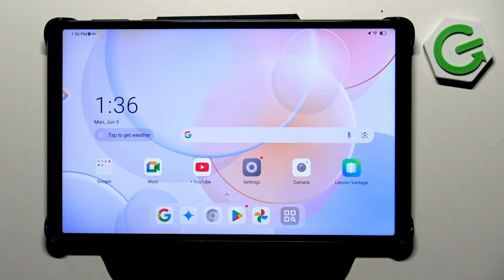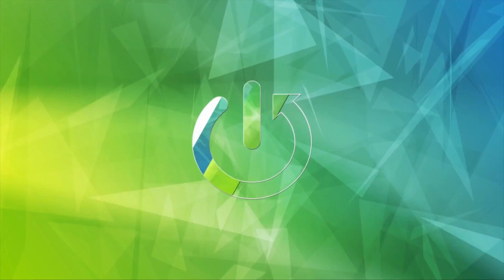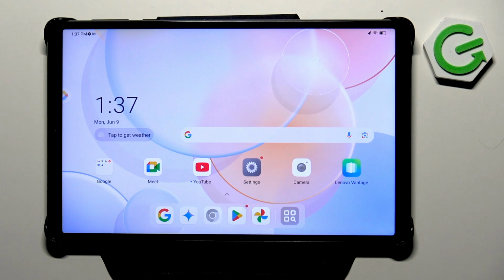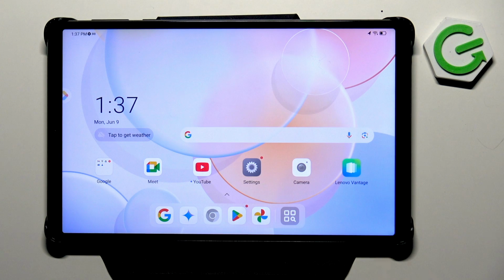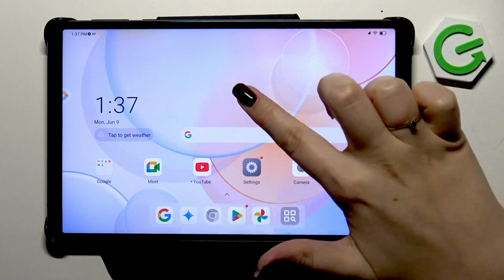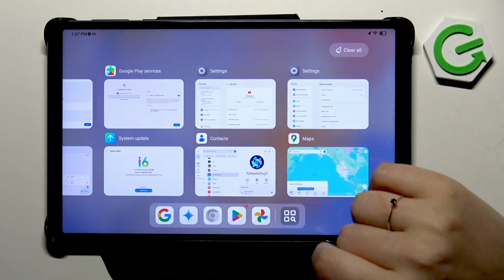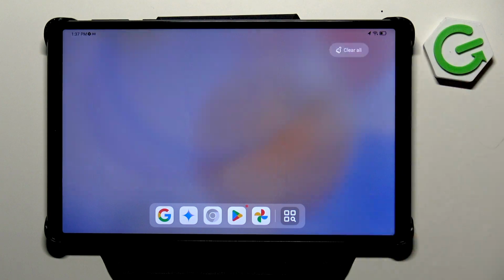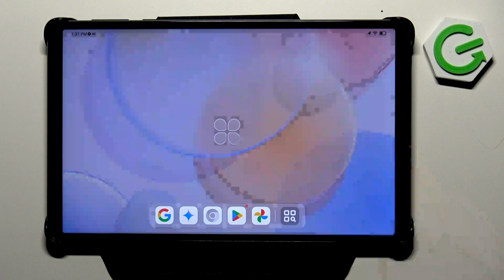LENOVO Legion Tab Gen 3 – How to Turn Off Running Apps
If your LENOVO Legion Tab Gen 3 is running slowly or you want to save battery life, closing background apps can help improve performance. In this video, you’ll learn how to turn off running apps on the LENOVO Legion Tab Gen 3 using both button navigation and gesture controls. We’ll show you step-by-step how to access the recent apps menu, close apps individually, or clear all running apps at once. Whether you’re new to Android tablets or just want to keep your device running smoothly, this guide will make it easy to manage your open apps on the LENOVO Legion Tab Gen 3.

How to turn off running apps on LENOVO Legion Tab Gen 3?
How to close background apps on LENOVO Legion Tab Gen 3?
Where is the recent apps menu on LENOVO Legion Tab Gen 3?

0:00 Introduction
0:06 Open recent apps menu
0:18 Using button navigation
0:25 Using gesture navigation
0:38 Close apps one by one
0:45 Clear all running apps
0:53 Confirm all apps are closed
1:00 Outro